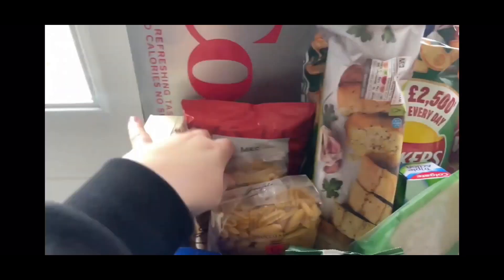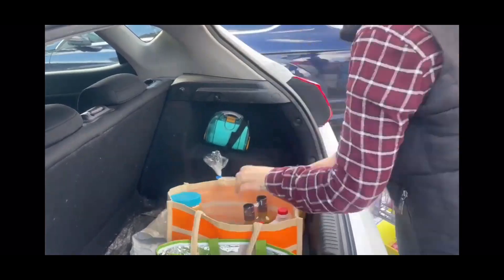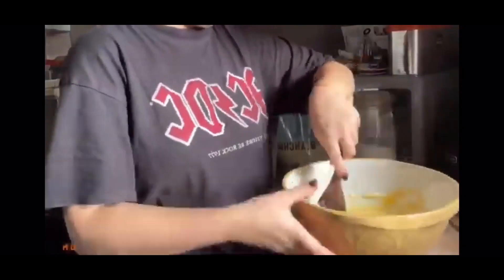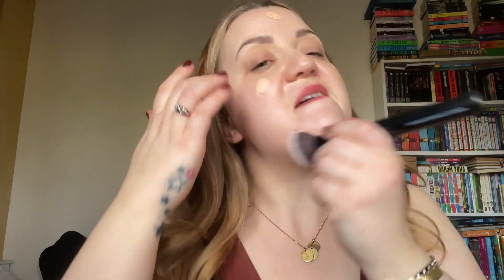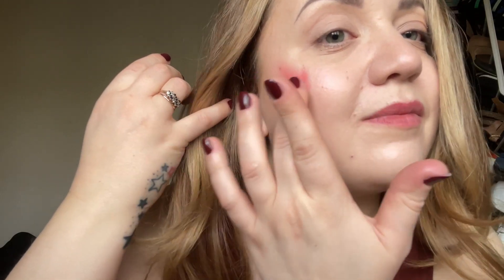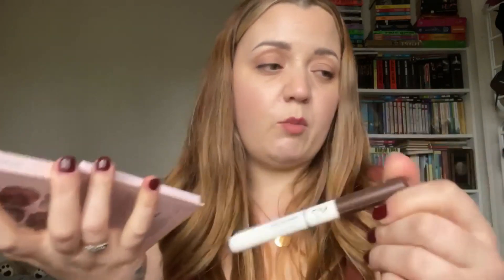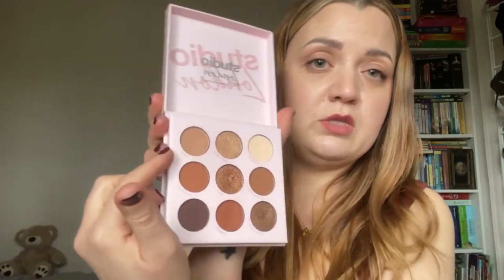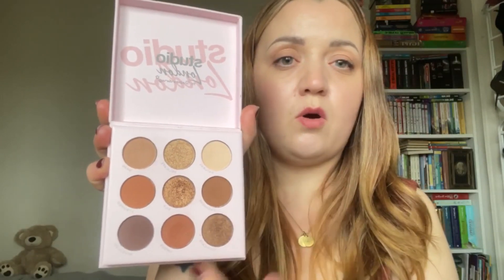Easy + Natural Makeup Routine for Busy Mums! | Beauty over 35+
Welcome back guys! I hope you enjoy this quick and easy makeup look which has become my go to daily routine. I'm by no means a makeup artist but this routine works for me and is done in under 10 minutes!